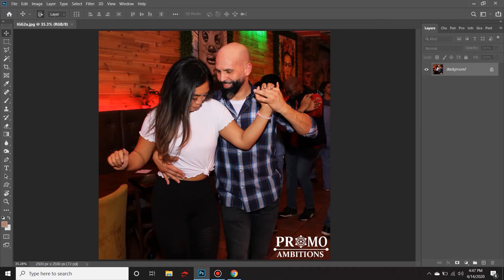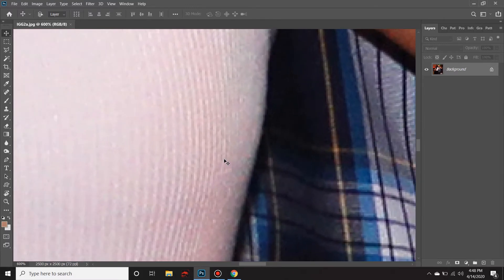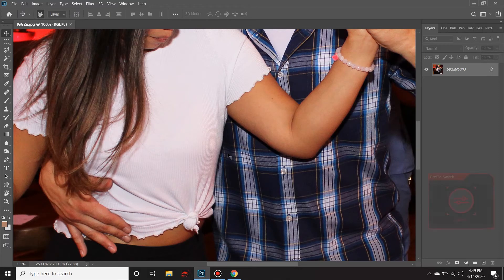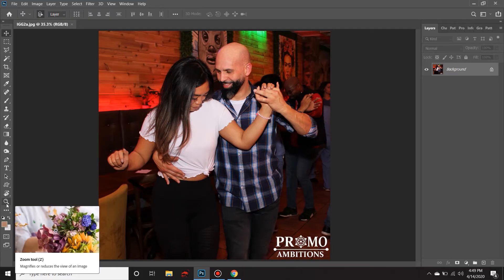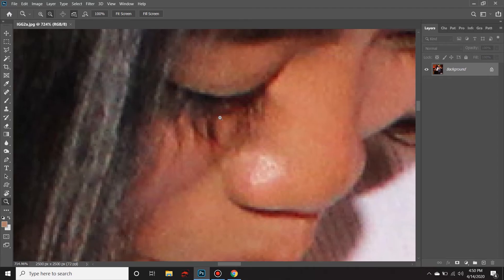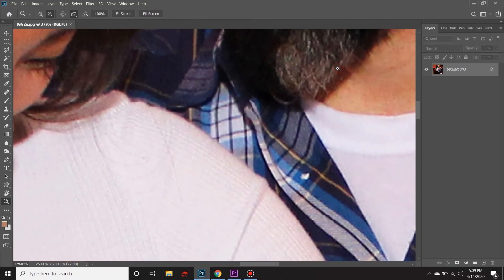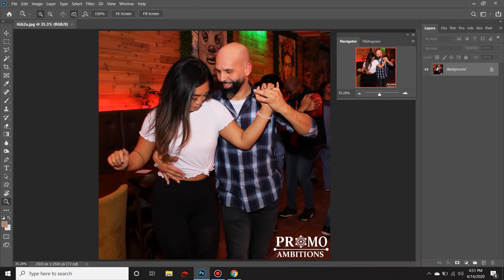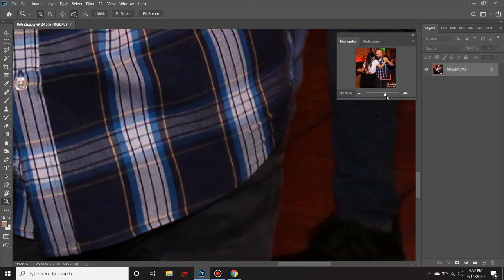Zoom Tool Photoshop CC 2020 Tutorial - Tips and Tricks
Covering the zoom in, zoom out features in Photoshop CC using keyboard shortcuts as well as diving deep into the actual zoom tool. Also covered is the Navigator window which is helpful when using the zoom features. This serves as an in-depth practical tutorial to enhance your Photoshop skillset.